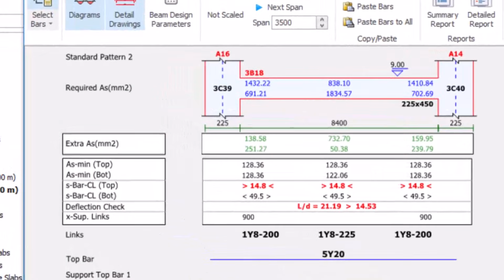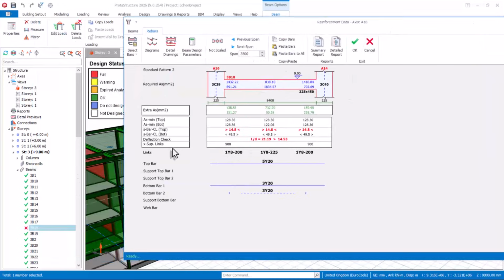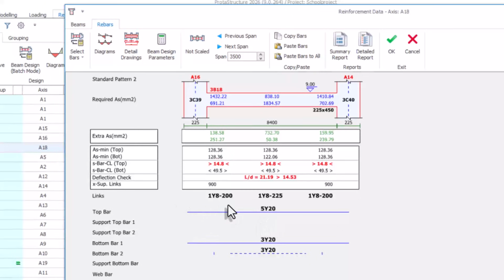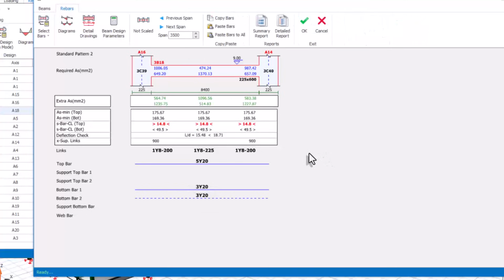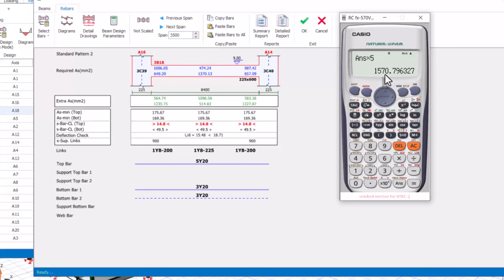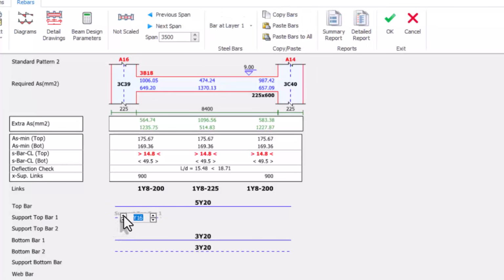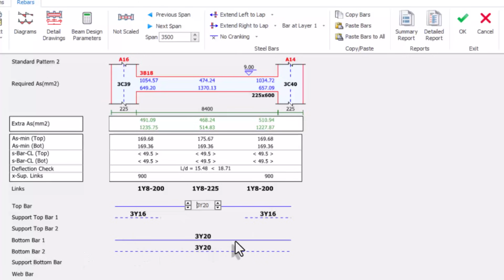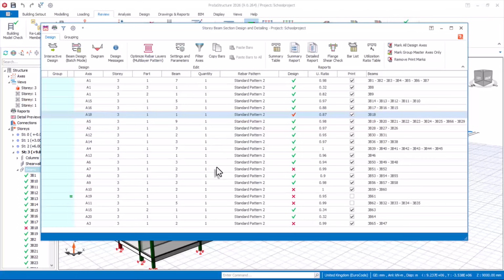Stop Wasting Steel! The Pro Secret to Economical Design in Protastructure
Are you tired of Protastructure providing excessive reinforcement that drives up construction costs? In this tutorial, we dive deep into the settings and design parameters that allow you to minimize extra steel area (SA_sS) for a truly economical structural design. Many engineers accept the default "over-designed" results, but in this video, I’ll show you how to optimize your RC members without compromising safety or building codes.